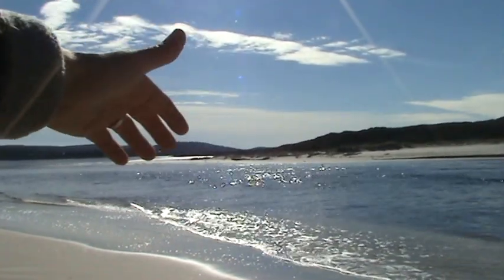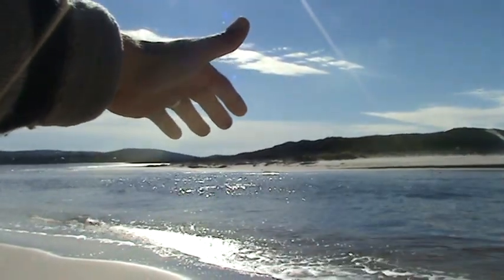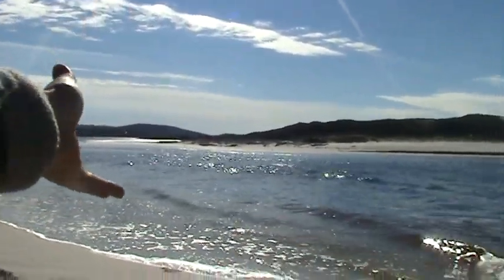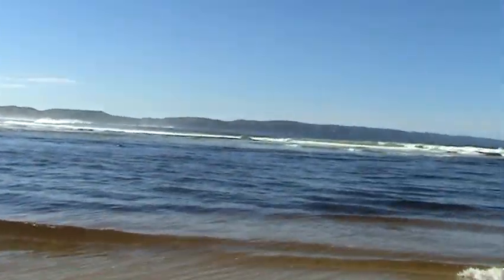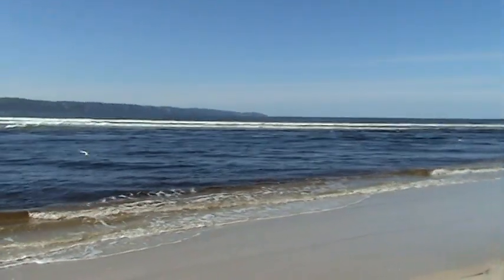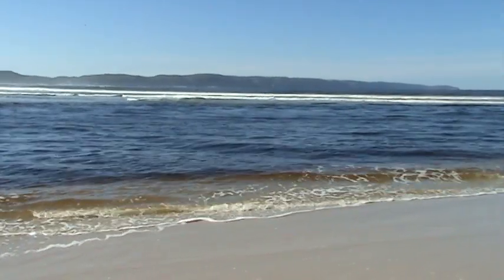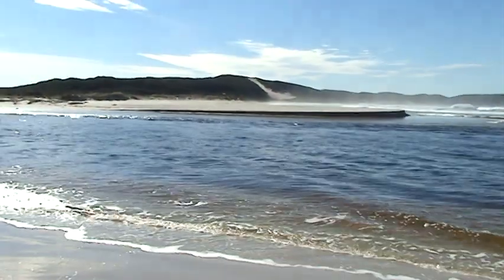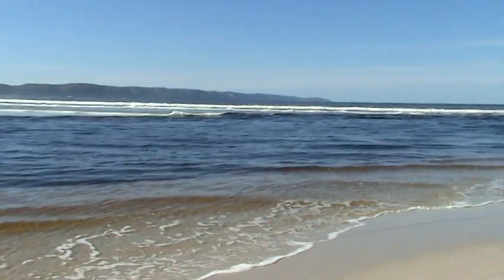Wilson Inlet, Denmark - An explanation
An explanation of the sandbar opening letting the Wilson Inlet, Denmark, Western Australia out into the Great Southern Ocean